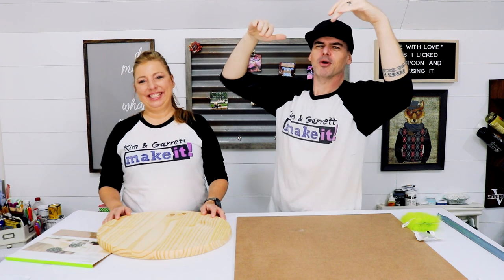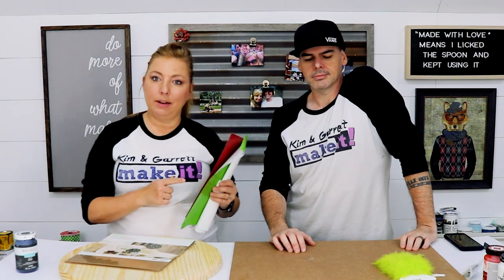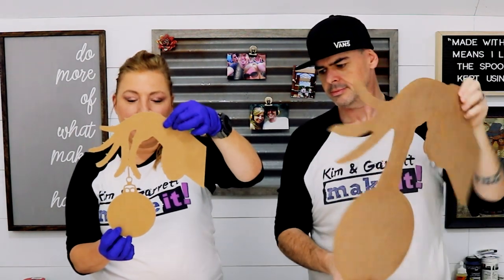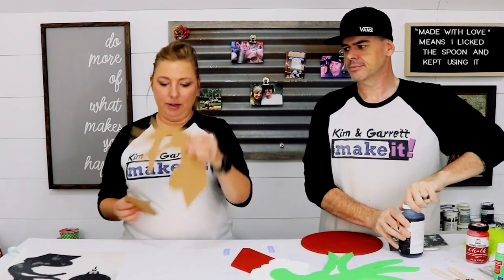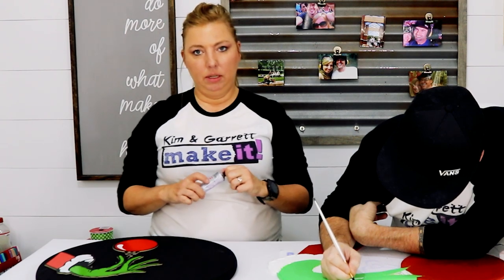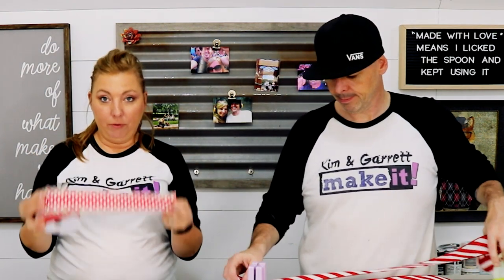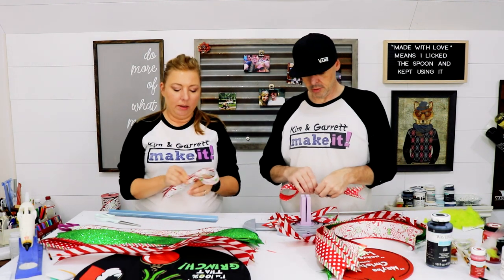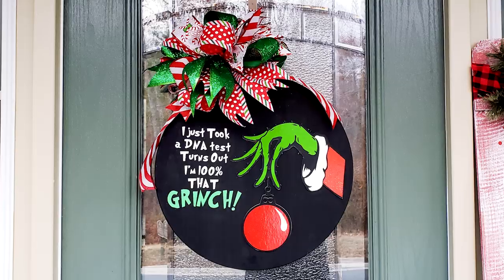Grinch Hand Wreath Christmas Decorations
This week, we’re continuing our holiday series, and seeing Green!  We created two versions of a Grinch Hand Wreath.  We created one using our CNC machine and the other using our Cricut and Heavy Chipboard on a wood round.  Let us know which YOU like best!

Step 1:  Gather Your Materials

2' x 2' MDF Board
Craftsmart - Mint Green
DecoArt - Neon Green -
FolkArt Chalk Paint - Pioneer Red
FolkArt Chalk Paint - White Adirondack
Waverly Chalk Paint - Ink
Paint Brushes

       - Kim's Grinch Hand Wreath -
18" Wood Round - (Local Hardware Store)

- Bow Supplies -
2.5" Wired Ribbon x 4 patterns
Bowdabra Bow Maker

Step 2: Make Your Cuts

- Garrett -
- Garrett found a Grinch Hand image that he liked and created his own .svg complete with outline border.
- He imported and cut the image on the Inventables - X-Carve CNC machine.  (it's Like a Cricut for wood)

- Kim -
- Kim first imported the Grinch Hand image into design space.  The black shadow/base image had to be sliced.  The Heavy Chipboard is only 11" x 11".  And the design needed to be 12" tall.
- The .svg image contains layers for each color.  Each layer was cut on it’s appropriate color of vinyl.
- We also cut the stencils for the quotes.

Step 3: Paint!

- Garrett -
- Garrett painted the MDF with Acrylic and Chalk Paints.  He filled in the edging border with blank paint.

- Kim -
- Kim painted the wood round with the Waverly – Ink chalk paint.

Step 4: Add Vinyl to the Heavy Chipboard

Step 5: Stencil Quotes

Step 6: Add Accents – Create Bows

- Garrett & Kim -
- We used 4 patterns of 2.5” wired ribbon
- Cut 3 strips of each ribbon at 24”.  Dove tail the ends of each.
- Create a 5” loop and pinch the center.  Twist one of the tails forward so both are facing in the same direction.
- Stack each ribbon, alternating patterns and loops.
- Secure them all together with 24” of floral wire.
- Fluff your bow!